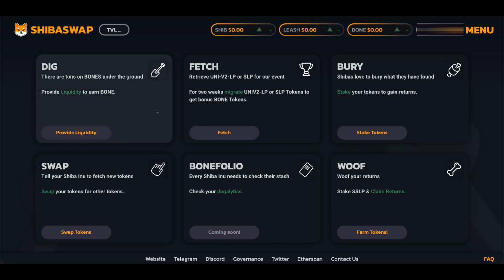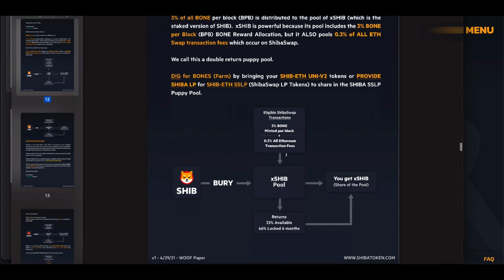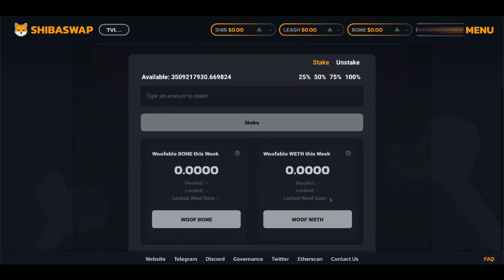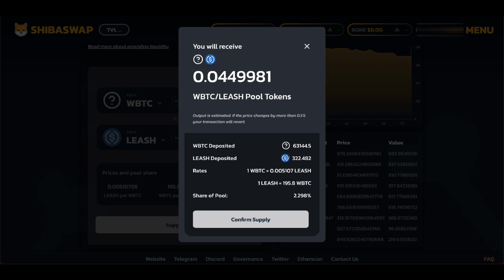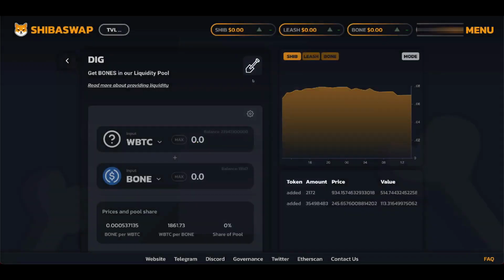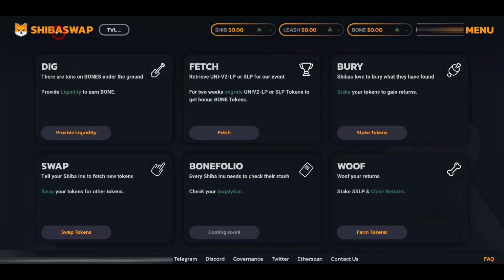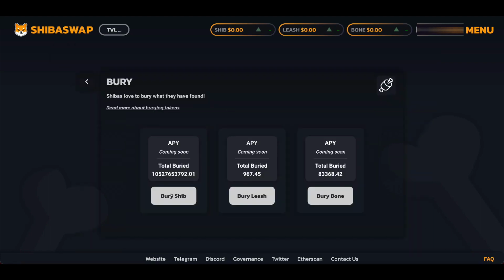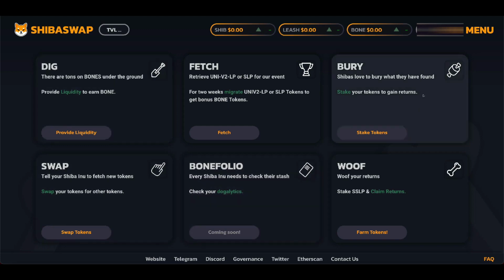#2 SHIBA INU (SHIB) SHIBASWAP: BURY TUTORIAL (STAKING)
This is great news and will foster a possible collaboration between the three cryptos involved. Namely ETH, Polygon & SHIBA INU. Polygon CEO talks about the value of a community on his tweet and how ETH CEO and Co-Founder is a great example of it. I believe we have just witnessed the first intercrypto community at work for the worl Community and specifically for India.

SHIBARMY COMMUNITY ON YOUTUBE

Daily News and Price Predictions Based on Market News, Market Caps and FUNDAMENTAL ANALYSIS. Main Focus On SHIBA INU (SHIB), ETHEREUM (ETH), POLYGON (MATIC), COSMOS (ATOM), VECHAIN (VET), CRYPTO.COM (CRO) and carefully selected Crypto Projects and Investment Opportunities.

Full Disclosure,

I am not a Financial Advisor, even though I do have a financial background and degree in Finance, everything said and discussed in these videos in regards into the future and or price predictions are speculation based on daily news, market news and market cap evaluations. Do not purchase anything on Fear Or Missing Out due to anything I say. Please do your own due diligence and research.